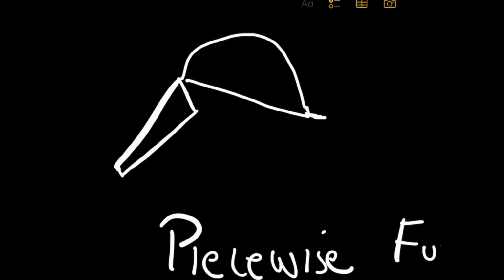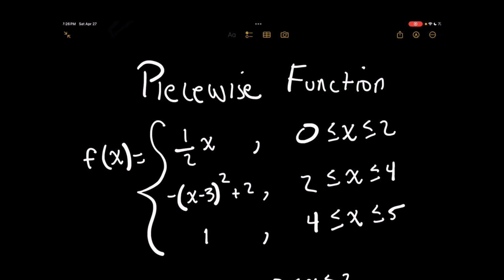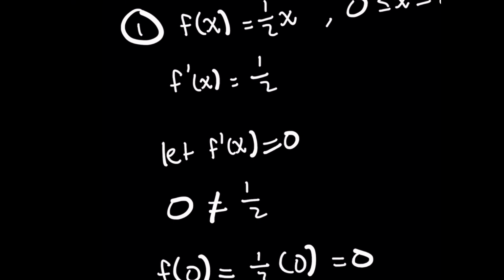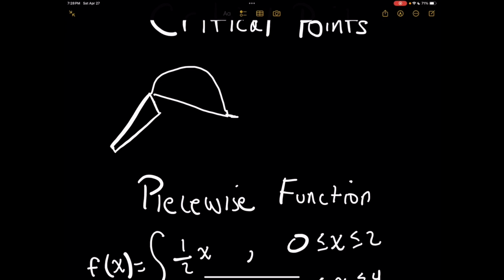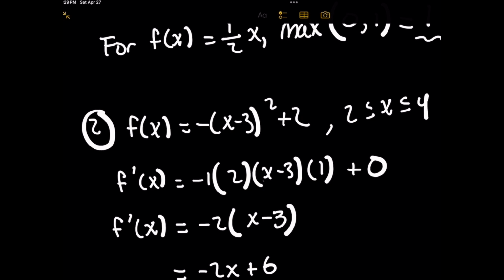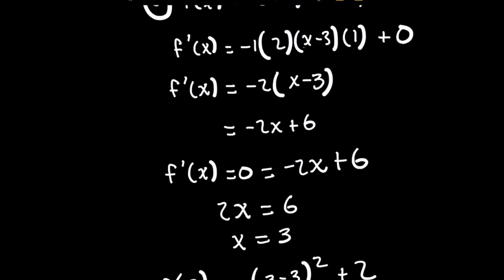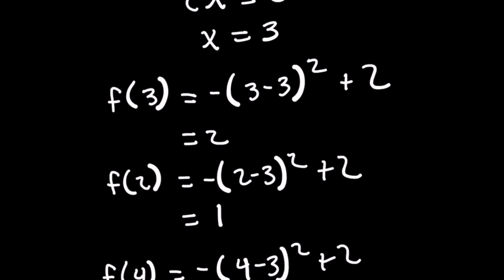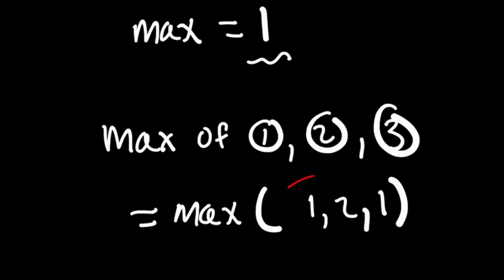This Is WHY You're Learning Derivatives 🤯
In this video, we show how ap calculus ab can be used for every day math! We have an ice cream scoop where using critical points and derivatives, we want to find its maximum height so that the scoop fits in the kitchen drawer. Local maximum and global maximum critical points are found by using the first derivative and also evaluating functions at the domain endpoints. We'll uncover using the chain rule for a derivative, how setting the first derivative to 0 finds local extrema, and how can we bridge everything together for the piecewise function to determine the maximum height of the scooper!

0:00 - Intro
0:24 - Piecewise Function
1:07 - Linear Function Critical Points
2:33 - Quadratic Function Critical Points
3:32 - Chain Rule
5:36 - Constant Function Critical Points

This graphing calculator is a beast and never failed me in college:

I loved THIS ruler in college, for engineering classes: